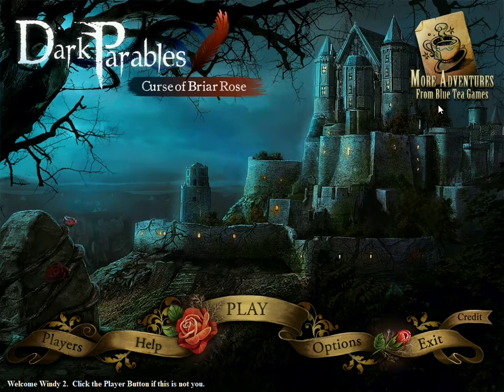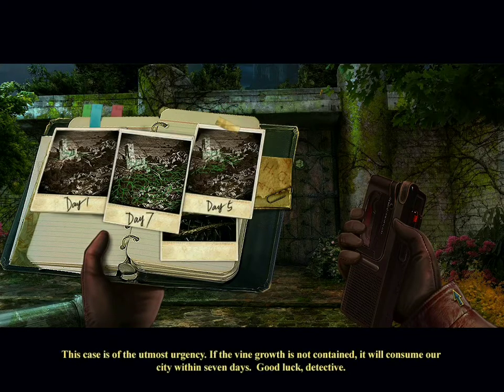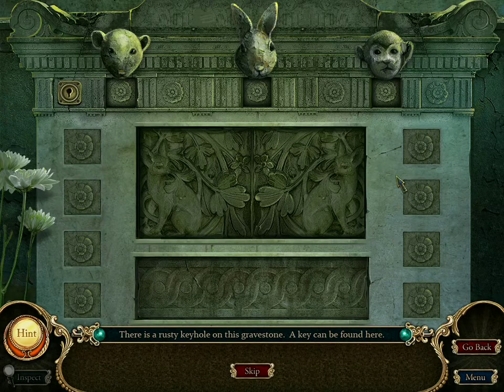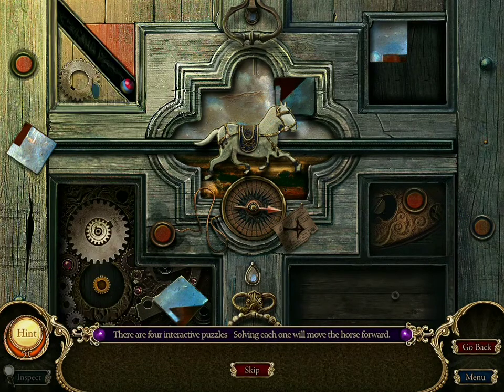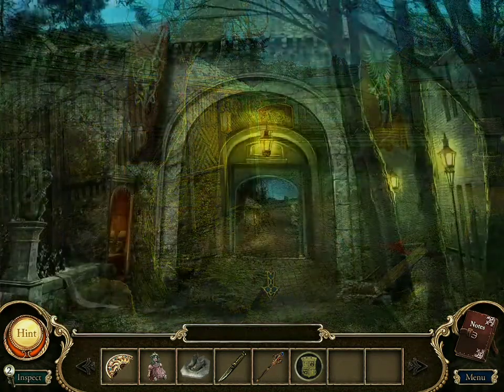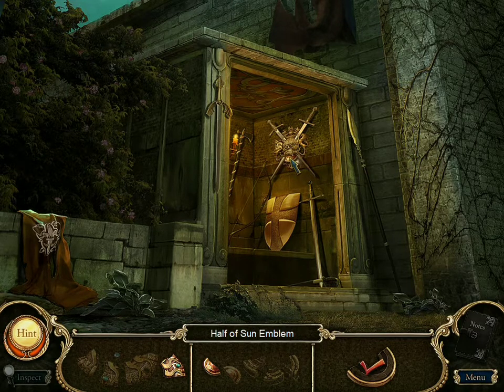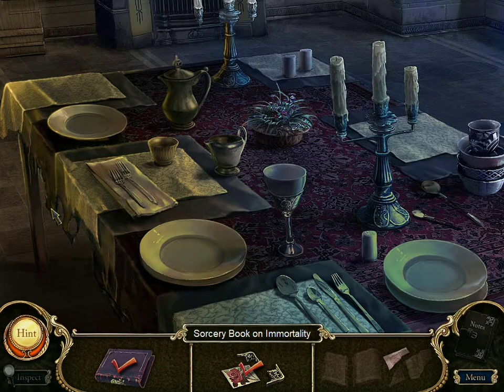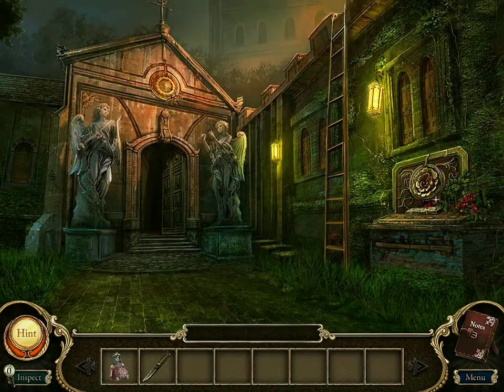Time for a journey! || Dark Parables: Curse of Briar Rose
Hey guys!

I hope you really enjoyed whatching some of Dark Parables: Curse of Briar Rose!

As I said-and to re-emphasize it-this game was a large part of my childhood and I'm so happy for when I actually got to play through the full game and find out what actually happened.

Again I also apologized for being so stuffed up; my allergies are terrible but I hope for them to settle soon.

Thank you guys again for watching, I really hope you enjoyed and I hope that you will stay and enjoy the journey through the classic story of Briar Rose!

I have other HOGs (Hidden Object Games) available and I'd be more than happy to play them if you wish!!

Thank you again for watching and I hope you guys have a good day! :D